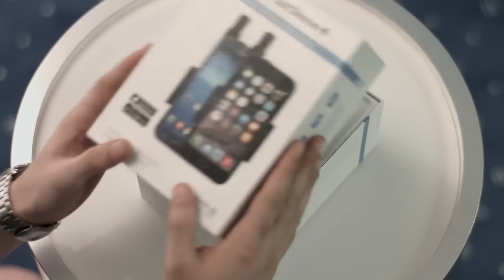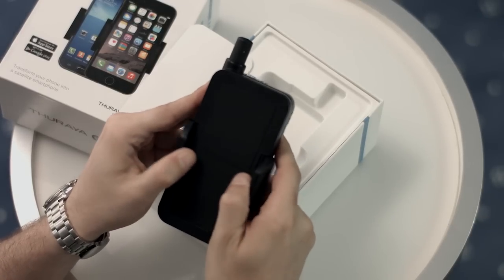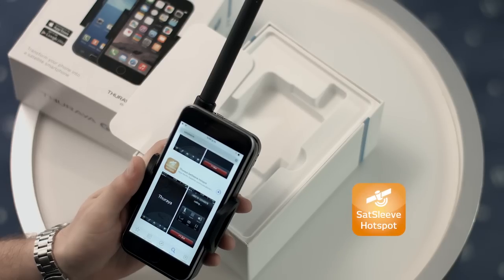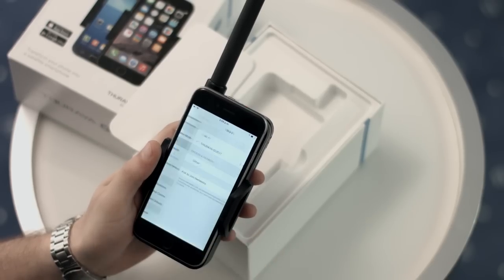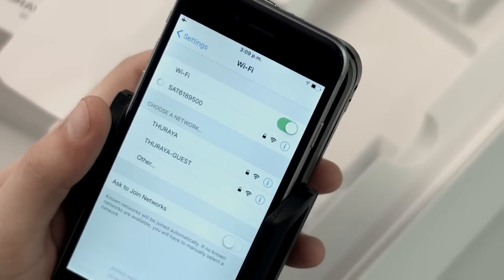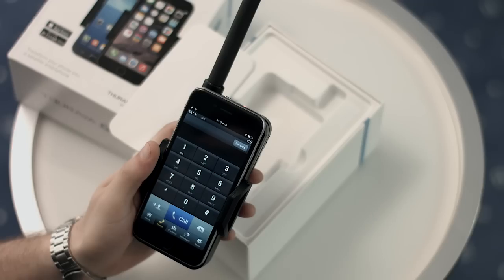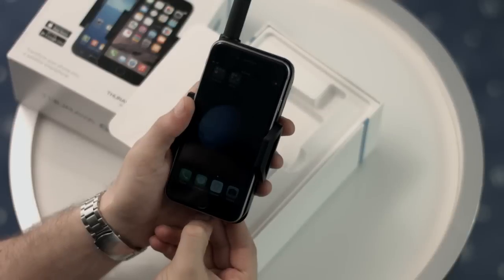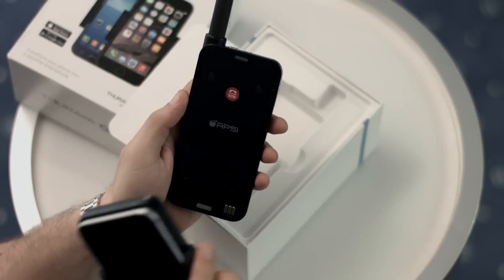How to use Thuraya SatSleeve+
Thuraya SatSleeve+ supports the communication needs of all smartphone users - from frequent travelers and adventurous explorers to corporate and NGO users. It provides customers with access to phone calls, emails, instant messages and popular social media apps in satellite mode across Europe, Africa, Asia and Australia.